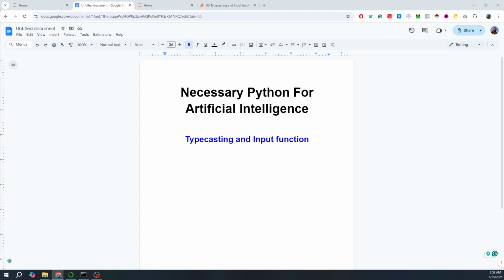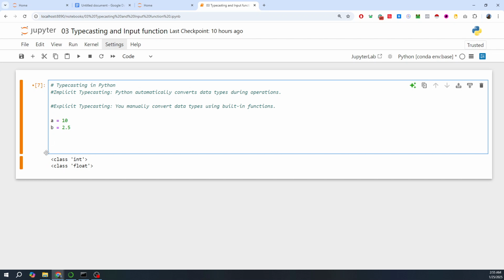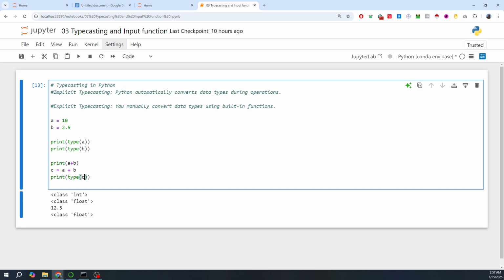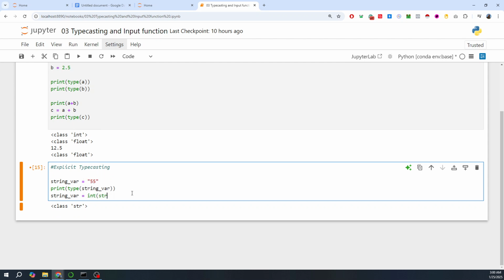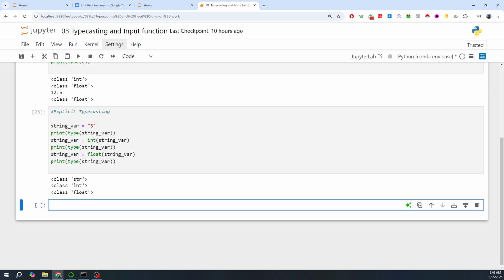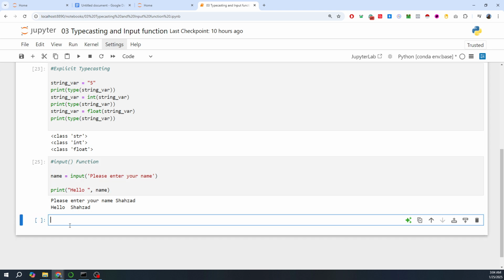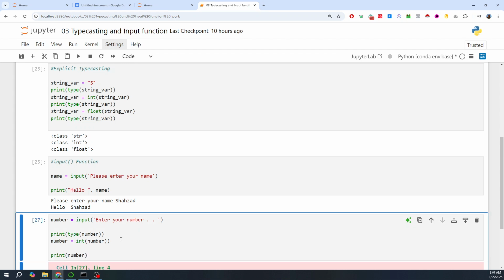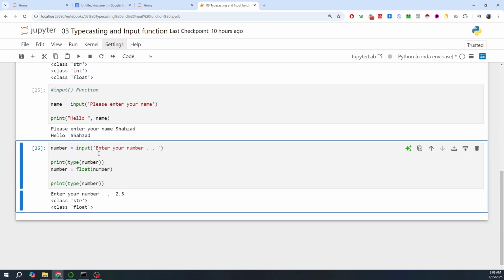03 Typecasting and Input function - Python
Learn how to master typecasting and user input in Python! This tutorial covers converting data types (like strings to integers) and using the input() function to get information from users. Perfect for beginners looking to build interactive Python programs.

🔥 What you'll learn:

Typecasting with int(), float(), str(), and bool()
Using the input() function for user interaction